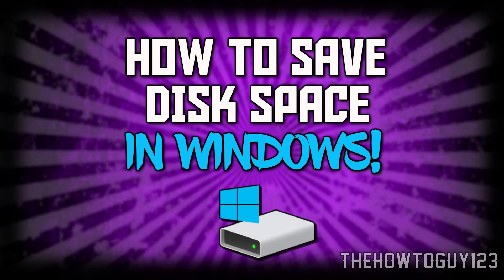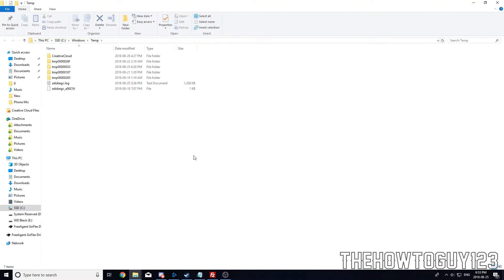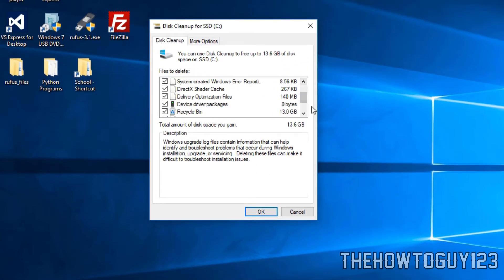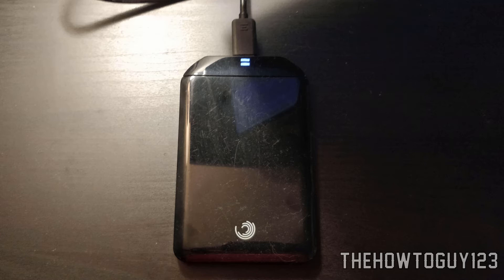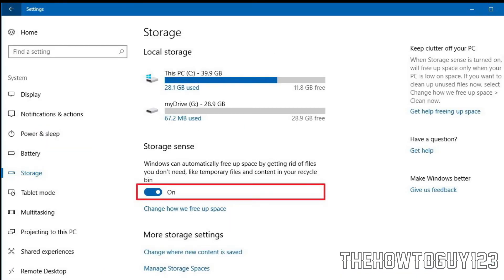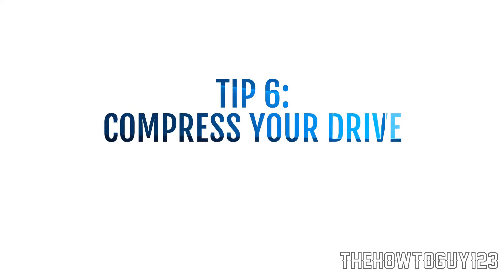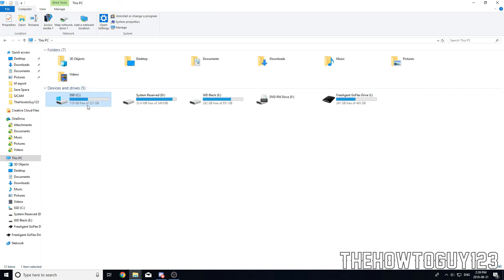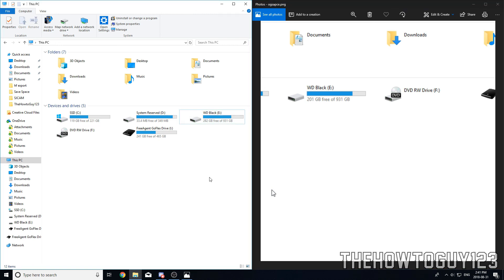How To Free Up Disk Space In Windows 10! Save 50GB+!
Here are seven tips on how to save space on your hard drive or SSD within windows.  Most these tips will work on all versions of windows.

Turn Off Hibernation: powercfg/hibernate off

Tip List:
Tip 1: Delete temporary files. 0:52
Tip 2: Run disk cleanup. 2:56
Tip 3: Uninstall large games and programs. 5:04
Tip 4: Delete large files / move them to and external hard driver. 6:17
Tip 5: Delete cached chrome data. 9:54
Tip 6: Compress your disk. 11:09
Tip 7: Disable hibernation. 13:14